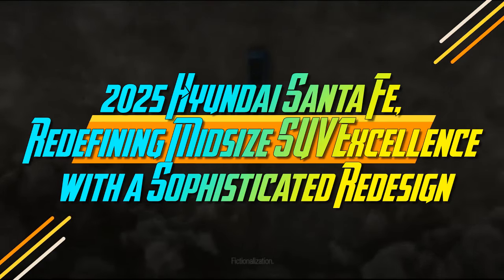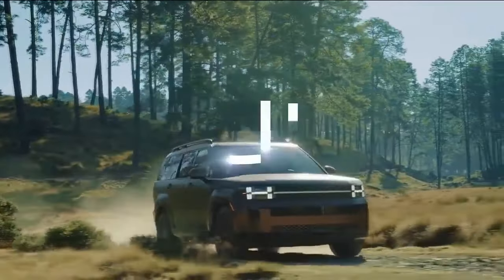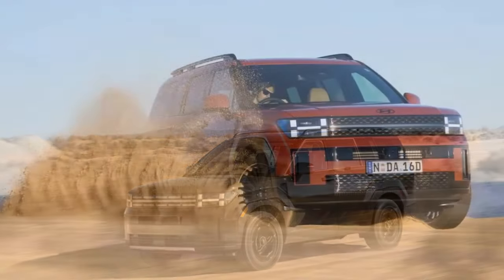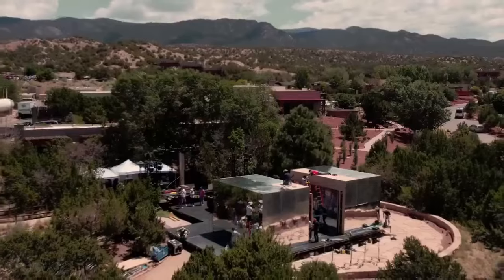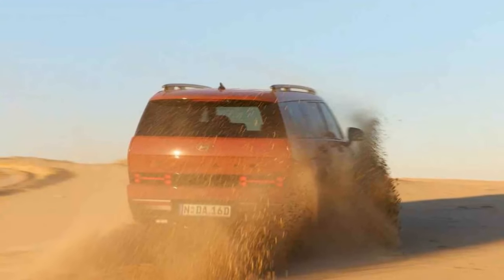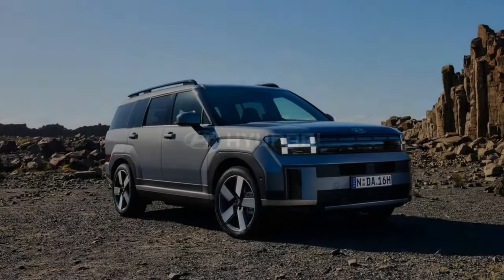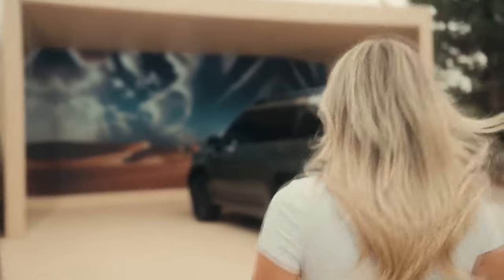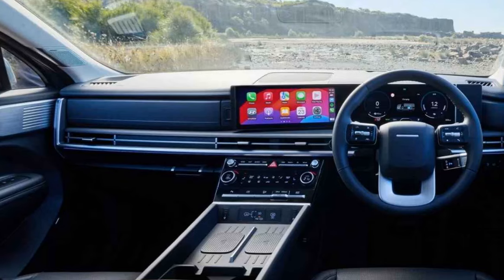2025 Hyundai Santa Fe, Redefining Midsize SUV Excellence with a Sophisticated Redesign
2025 Hyundai Santa Fe, Redefining Midsize SUV Excellence with a Sophisticated Redesign

1. We use trusted media sources in loading news and narrative content that we provide, in order to maintain accuracy and facts. We also include sources as references. please visit the sites we provide for more in-depth information related to the information or discussion we raise.

2. The material we use in making this video, is free and non-copyrighted content, or Creative Commons content, with fair use of content. If there is a problem or material that we use in the video in this channel, or there is a discussion about future business.